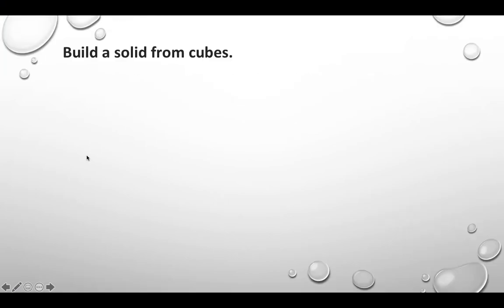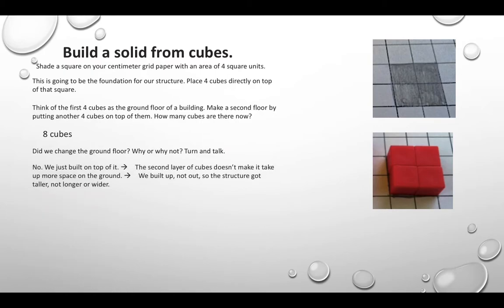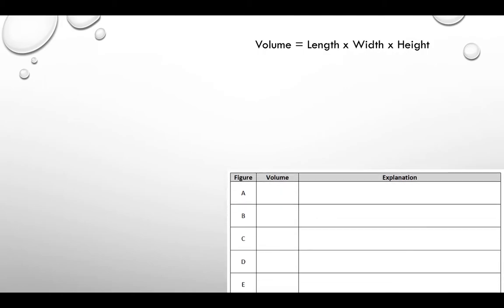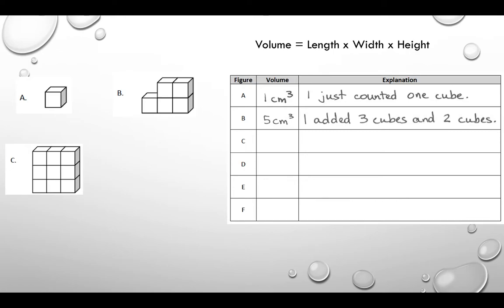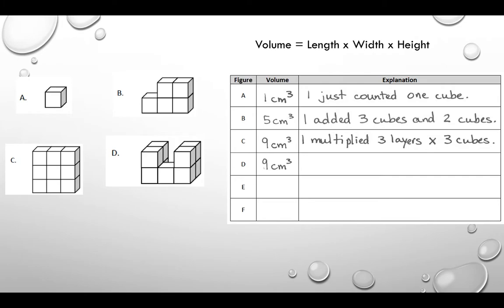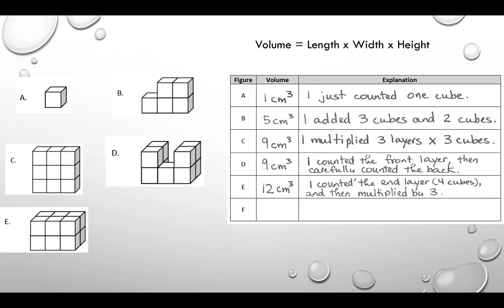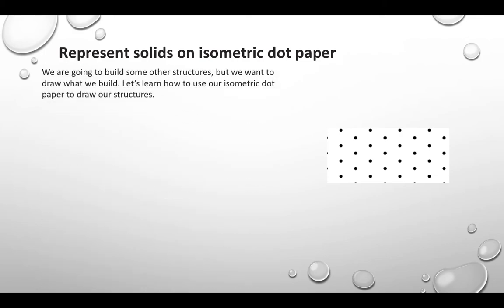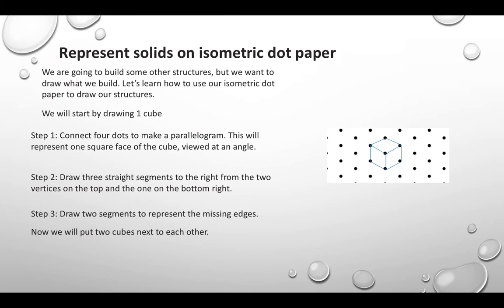Module 5 Lesson 1